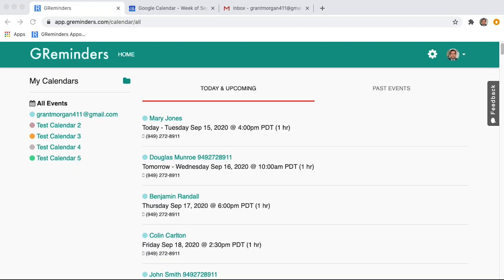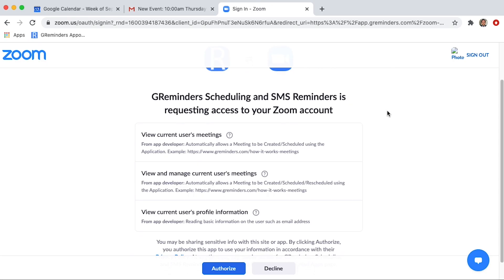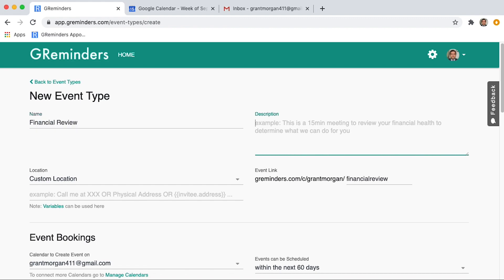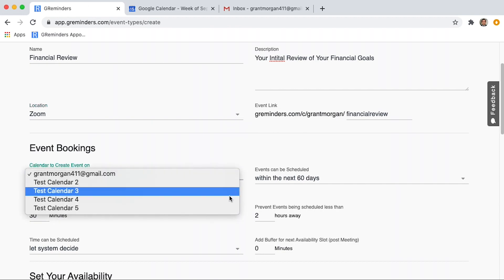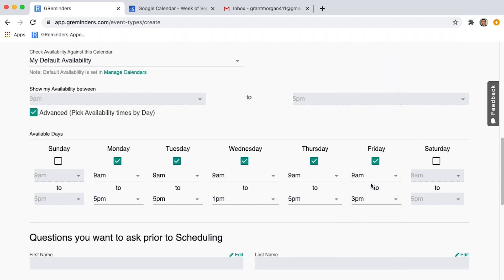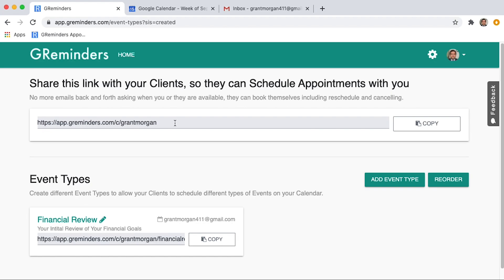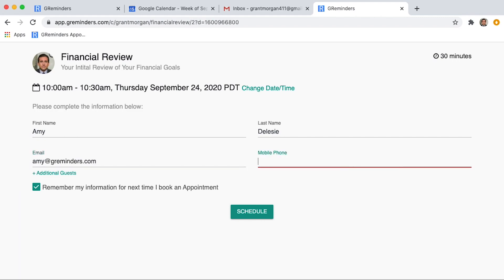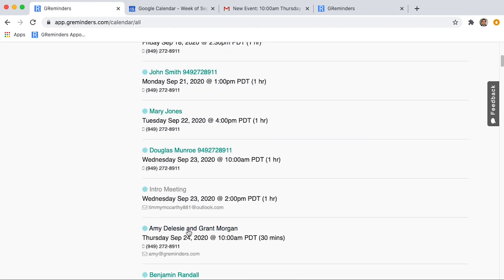Automate Zoom Meeting Scheduling on Google or Outlook Calendars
Allow your Customers to Book Zoom Meeting or Zoom Webinar onto your Google, Outlook, Office 365 or Microsoft Exchange Calendar. Everything is automatic, set up once and forget.

Send Text Reminders or SMS Reminders on your Zoom Meetings and Calls.  Schedule as many reminders as you need, 24 hours in advance, a half hour before your meeting or even 5 minutes prior to a Zoom Meeting. Your attendees will show up!